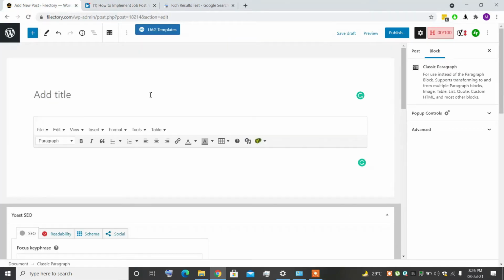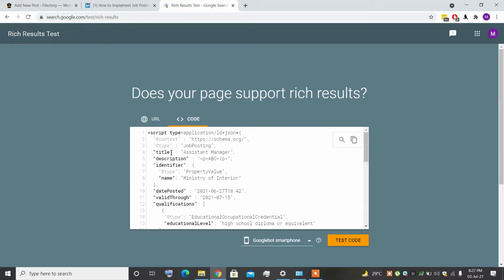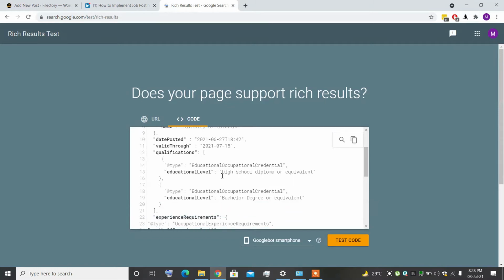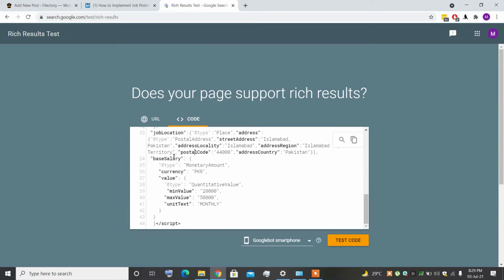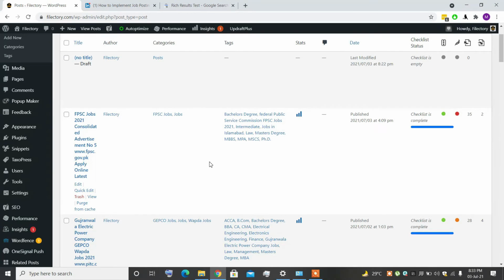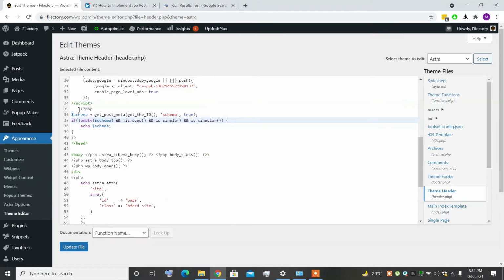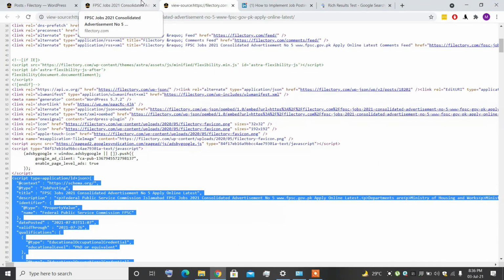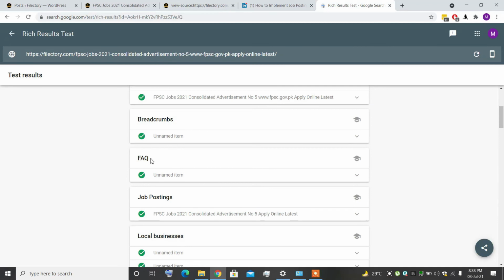How to Add Google Job Posting Schema in WordPress without Plugin